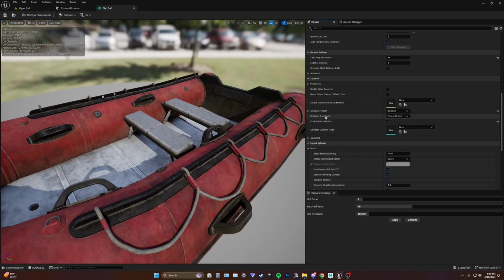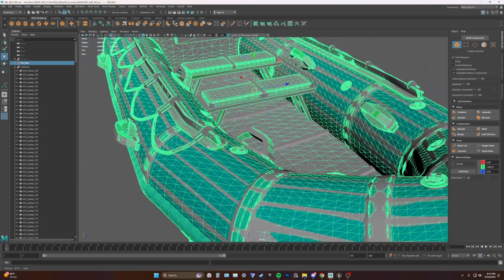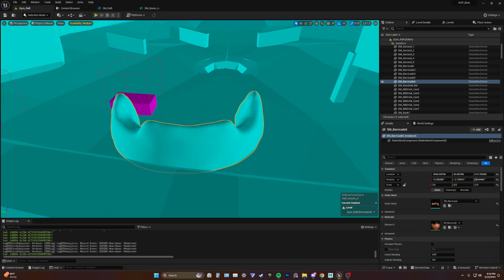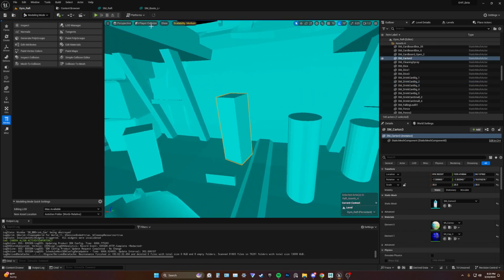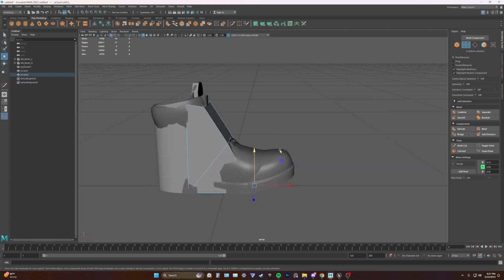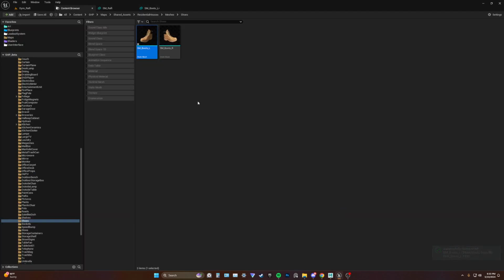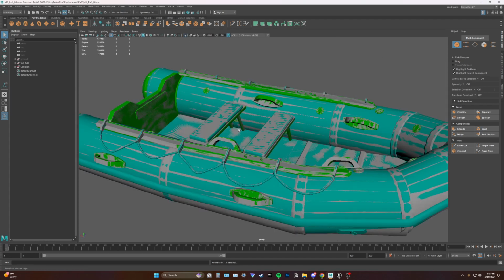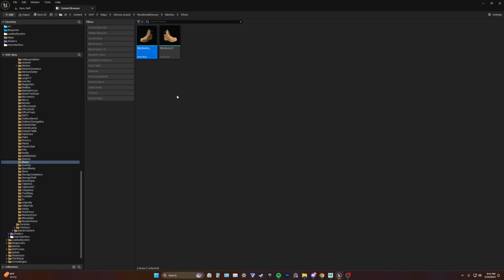Unreal Engine Advanced Collision Methods (custom collision, in engine collision, simple collision)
In this video I wanted to explain some different ways of creating optimized collision for games in Unreal Engine, in a few examples I show many methods of making collision for your objects, or worlds.

My discord has a forum channel specifically for people that have questions about game development (mainly unreal engine, and 3d art pipelines using maya, zbrush, substance painter, etc.)